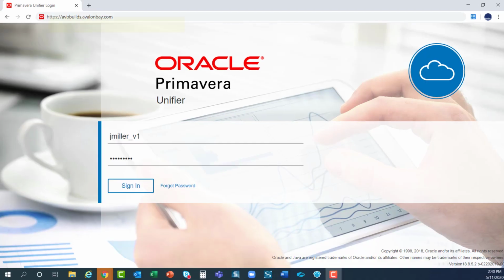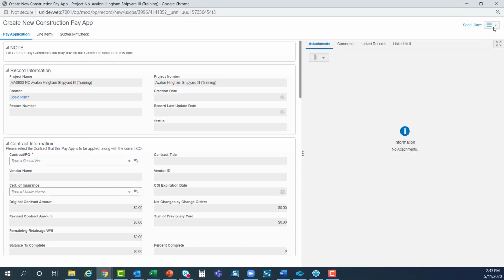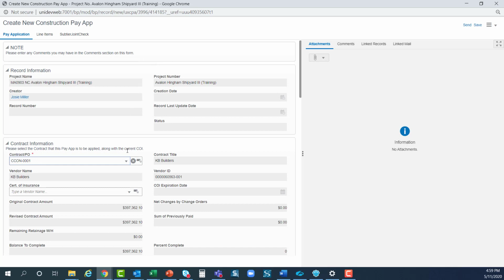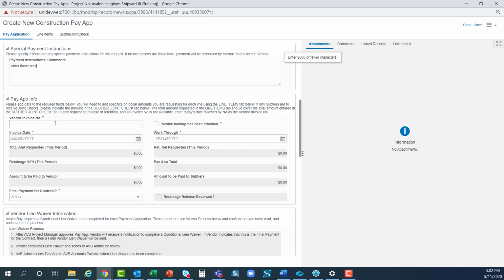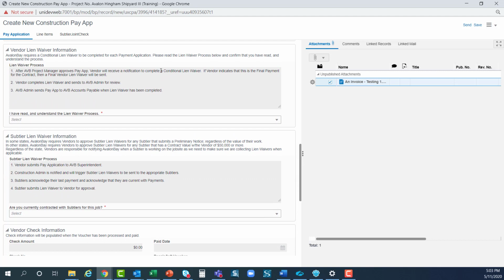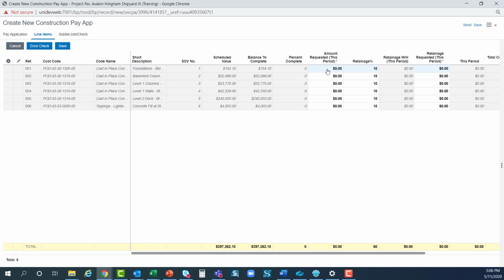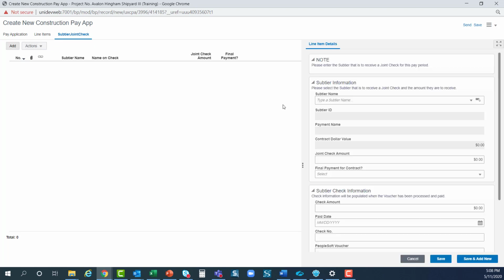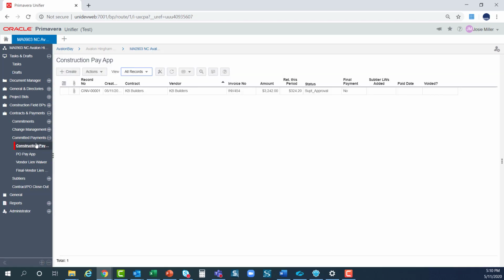I-BEAM® Construction Pay App - Create Step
This video walks users through:
*Pulling up your project tab
*Ensuring your contract is fully executed in the system
*Creating a new Construction Pay App and submitting the record for payment
*Creating a Construction Pay App Draft

Timestamps:
0:15 - Introduction/Log In
1:05 - Accessing Project Tab
1:23 - Checking Contract
1:46 - Creating Pay App
1:54 - Help/Job Aid
2:20 - Pay Application Tab
5:37 - Adding Attachments
7:38 -  Line Items Tab
10:50 - Saving a Pay App